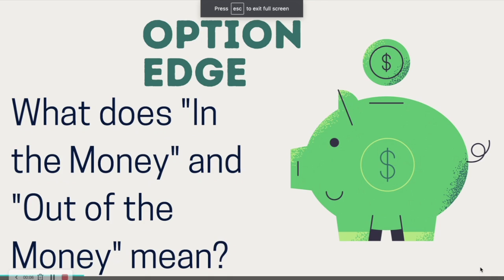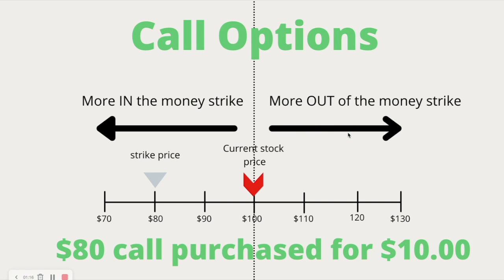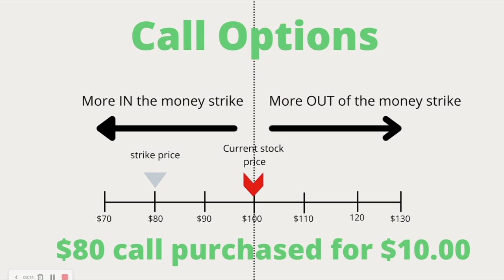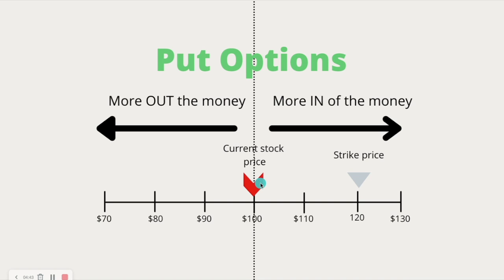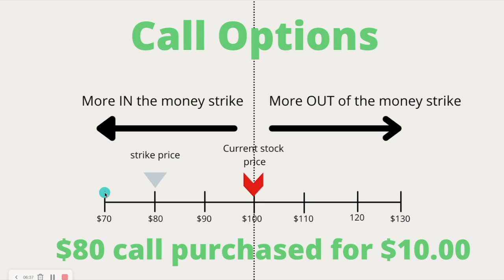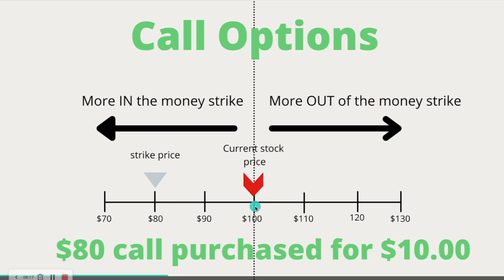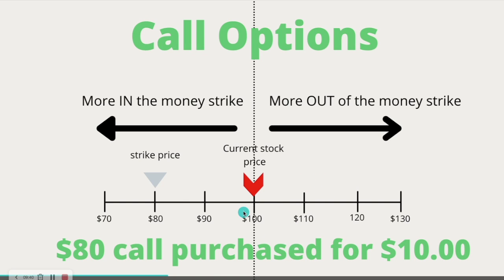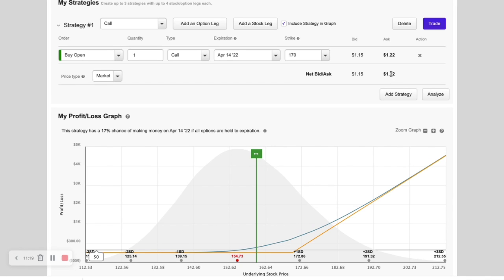What Does "In the Money" and "Out of the Money" mean?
In this video I explain what the terms "in the money" and "out of the money" mean and how they relate to trading options.